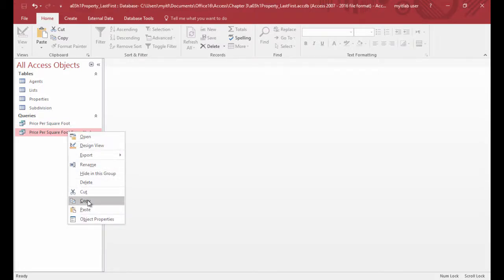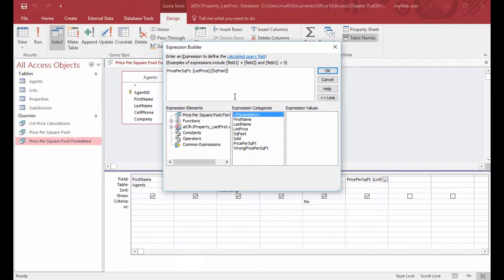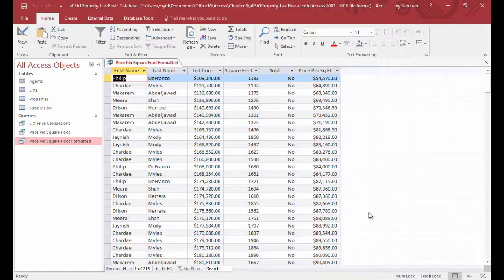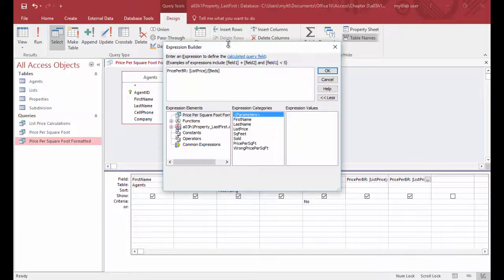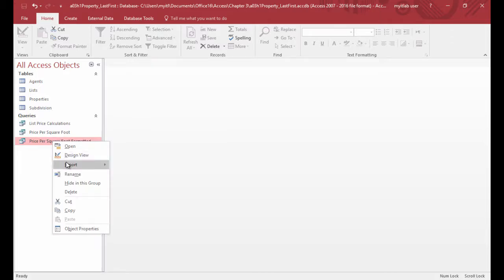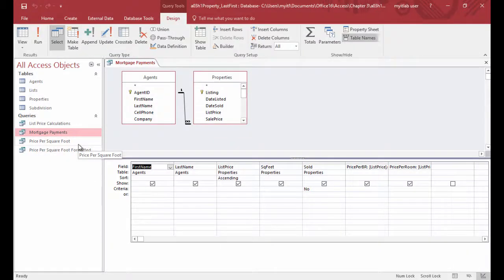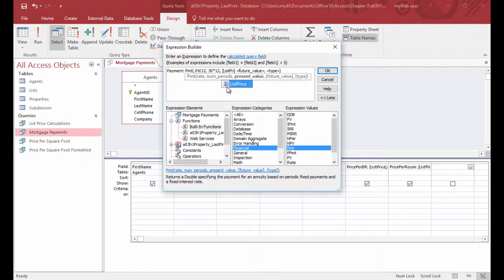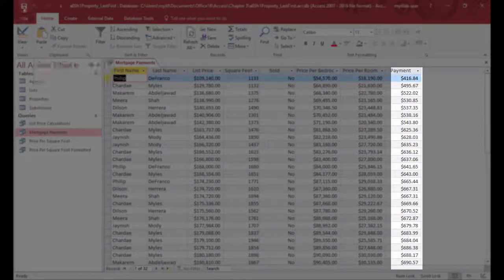exp a03 h2